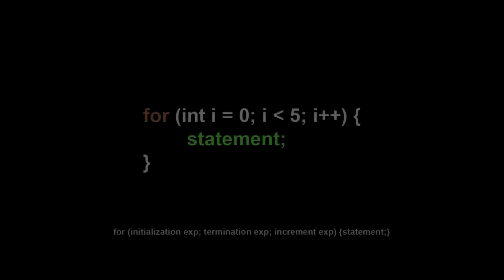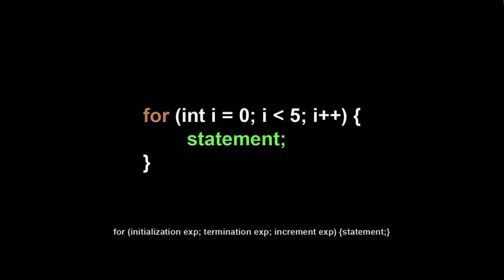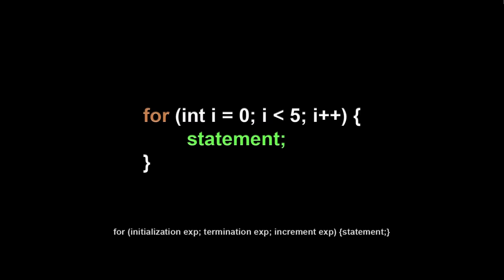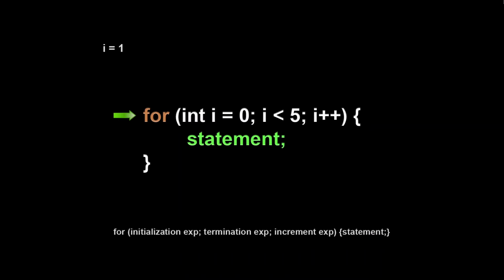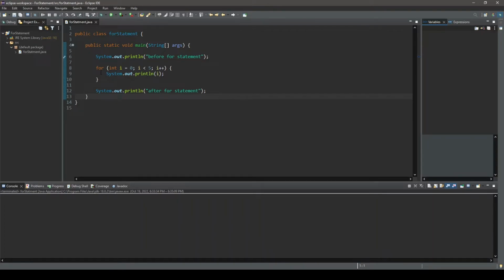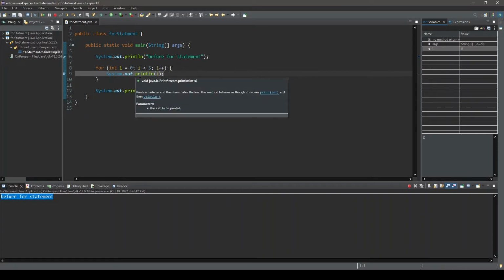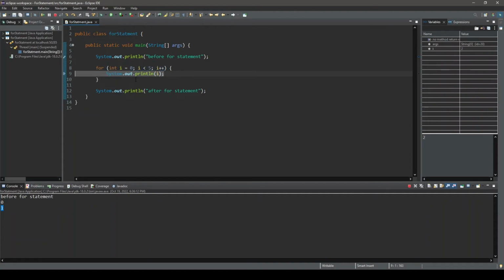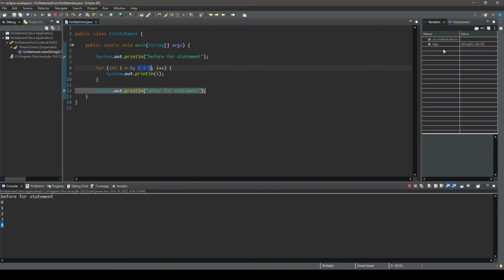Java Tutorials - 29 Loop Statements (for Statement)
A for statement is a loop statement that is typically used when a statement or block statement is to be executed a determined amount of times.